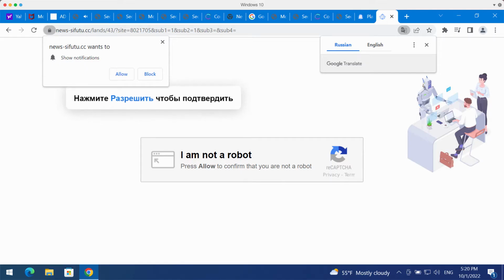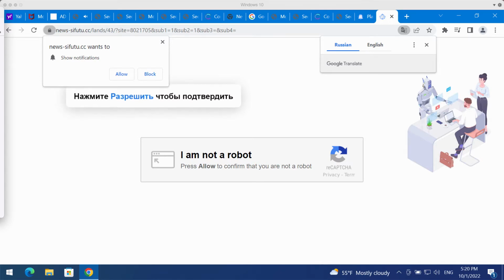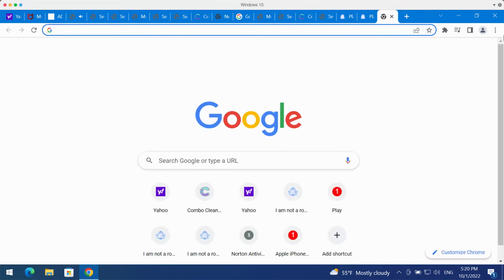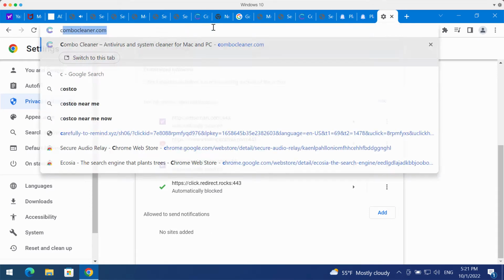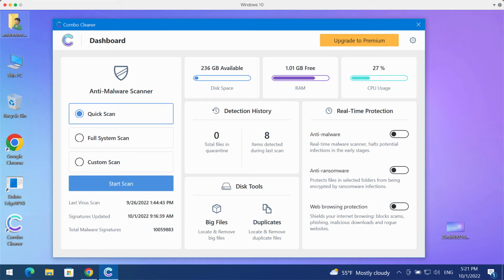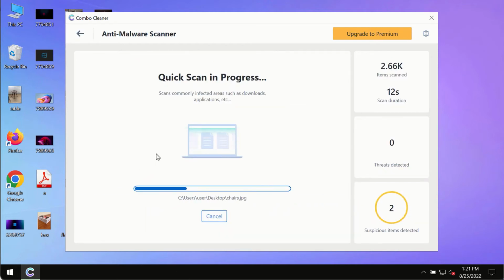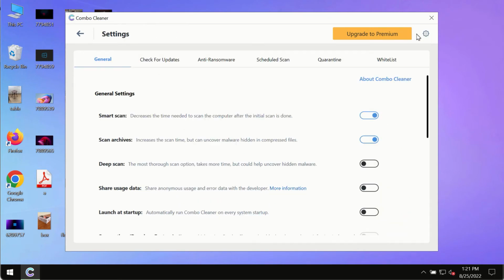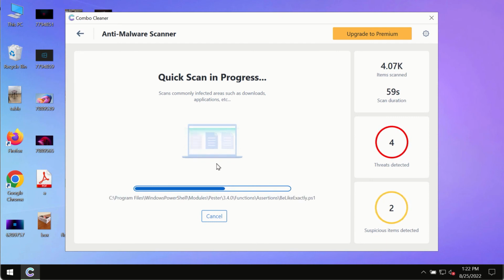News-sifutu.cc fake human verification alert removal.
News-sifutu.cc is a malicious site that shows various fake Human Verification alerts. It tries to make you click on a special "Allow" button, however, clicking on this button would hijack your browser with a lot of annoying pop-up ads. Remove them with Combo Cleaner Antivirus via the official or, alternatively, follow the manual instructions provided in the video tutorial.